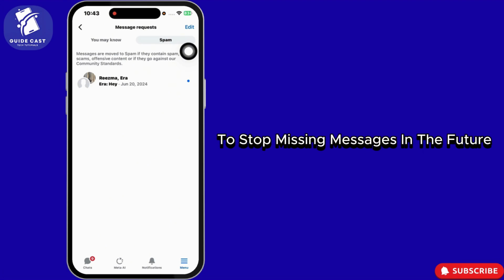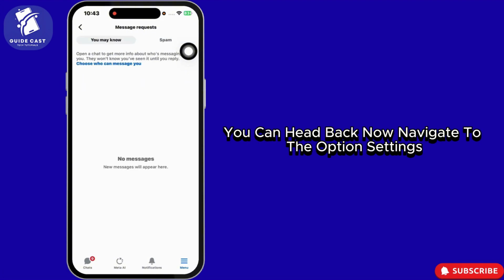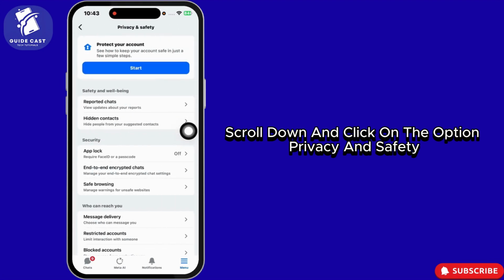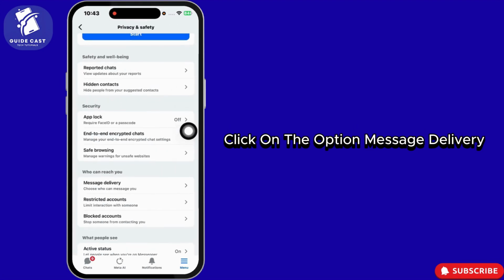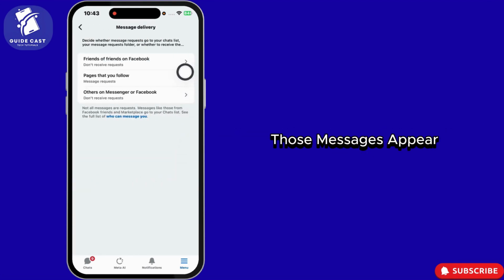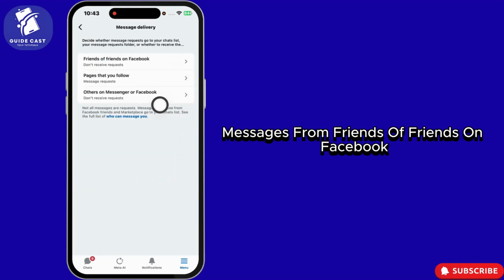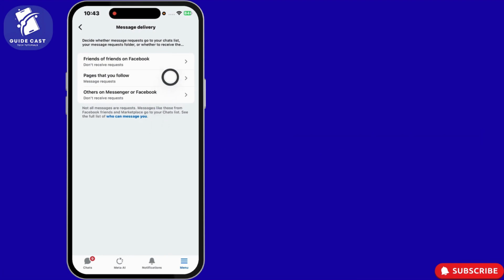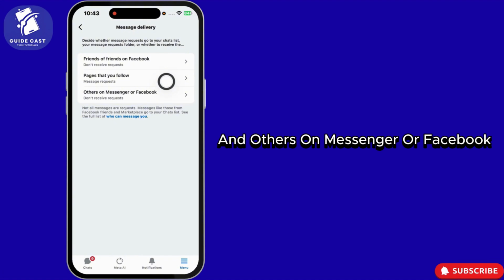How to Check Hidden Messages in Facebook Messenger (2025 Guide)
Want to make sure you never miss messages on Facebook Messenger? Learn how to find hidden or filtered messages that don’t appear in your main inbox. This step-by-step guide works on both iPhone and Android devices in 2025.

00:00 - intro
00:10 - How to Access Your Message Requests & Spam Folder

Follow these steps to check hidden messages on Messenger:

Access message requests and filtered inbox

Recover messages from spam or hidden folders

Avoid missing important messages from friends or strangers

Keep your Messenger organized and clutter-free